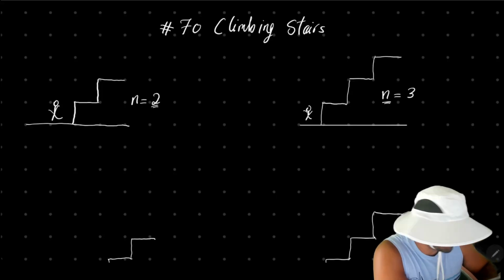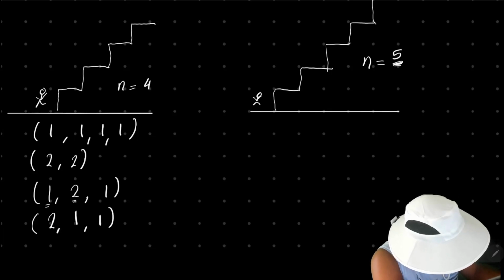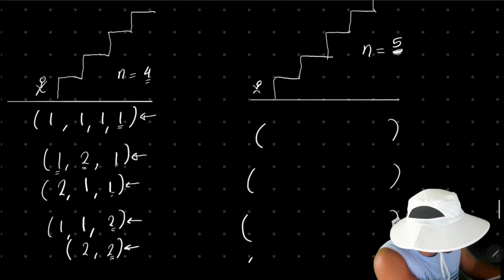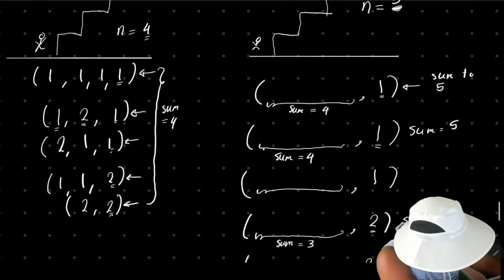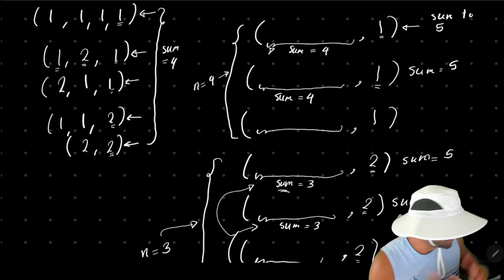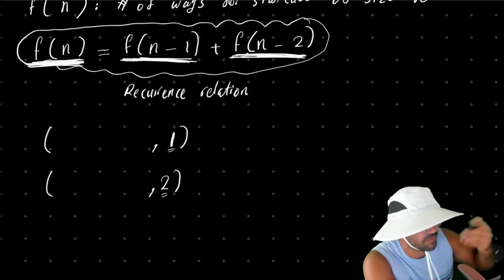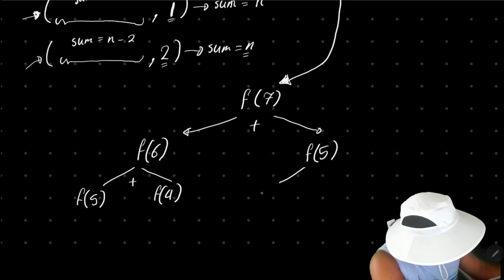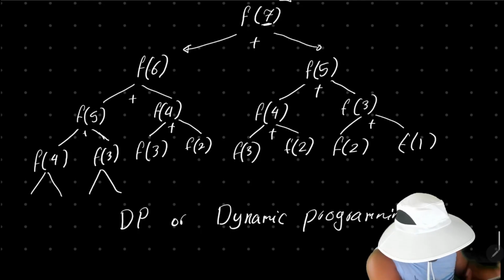Climbing Stairs - LeetCode 70 - Intuition behind Dynamic Programming.